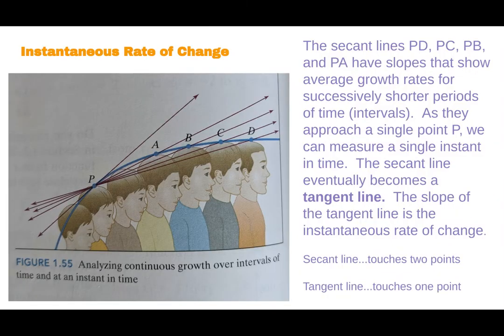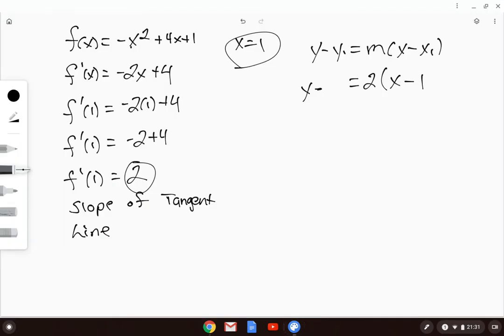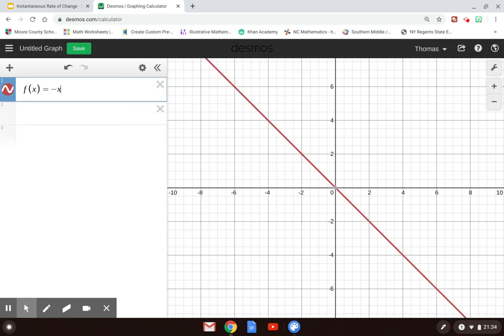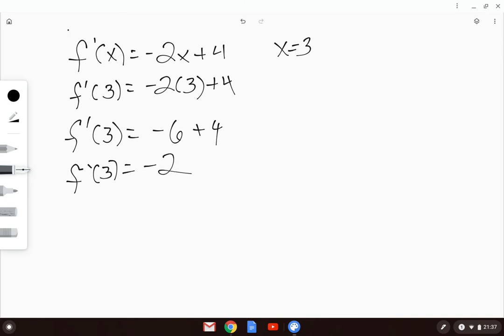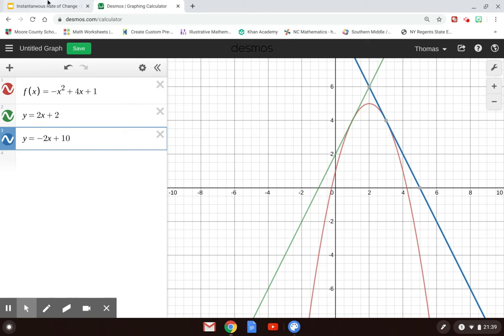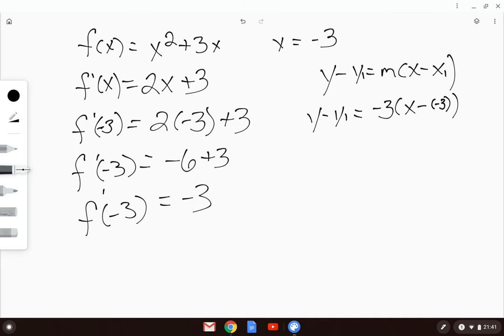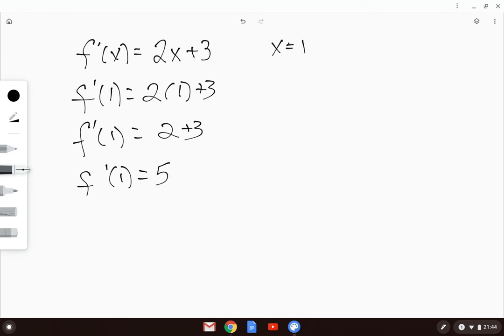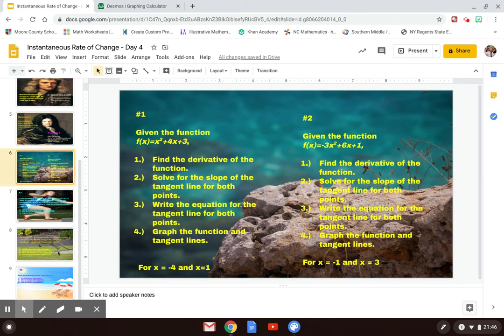Math 1 - May 21